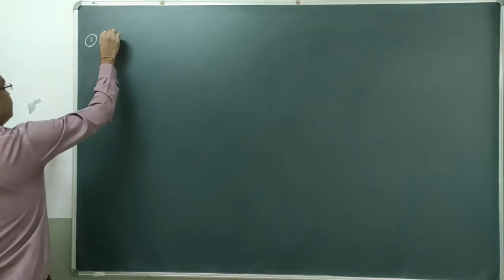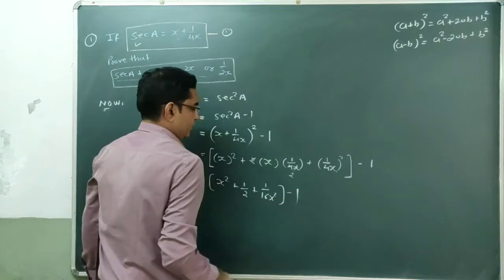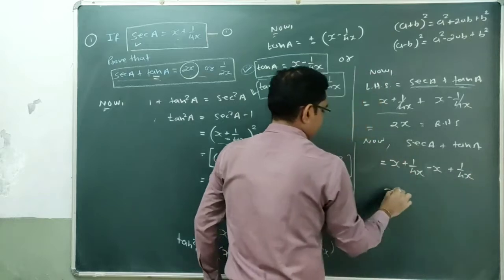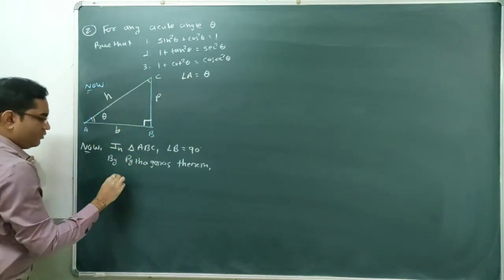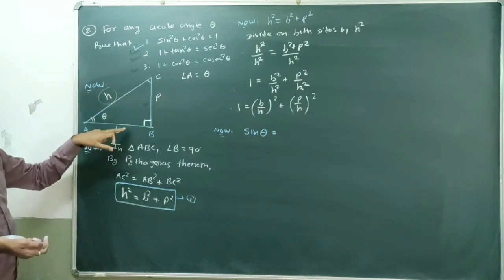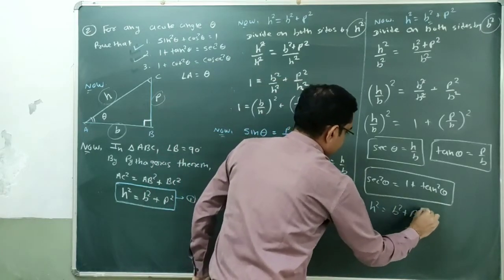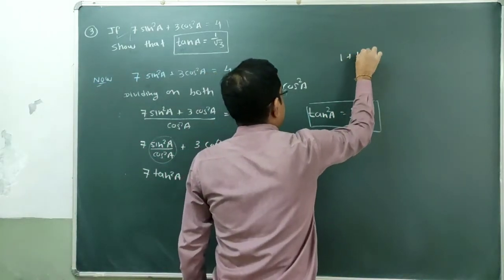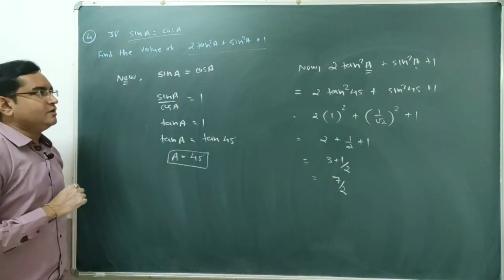STD X MATHS Trigonometry Practice Sums L-3